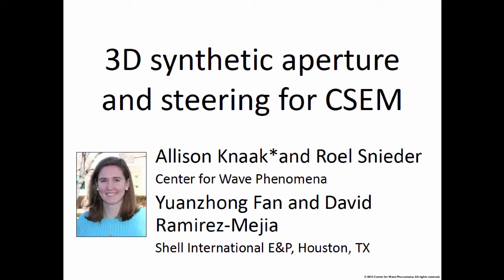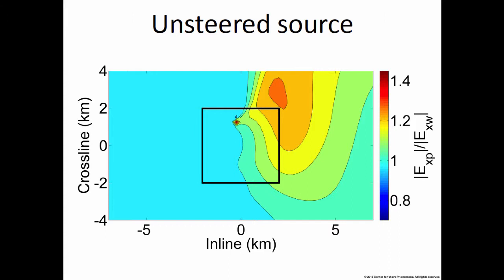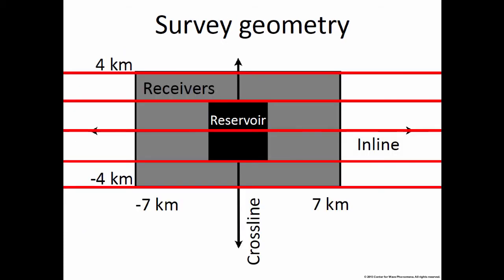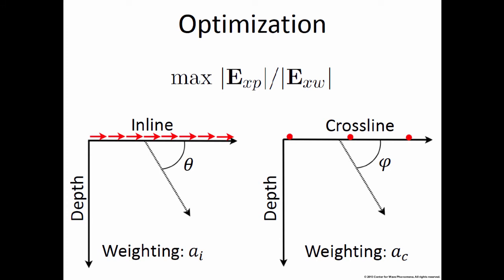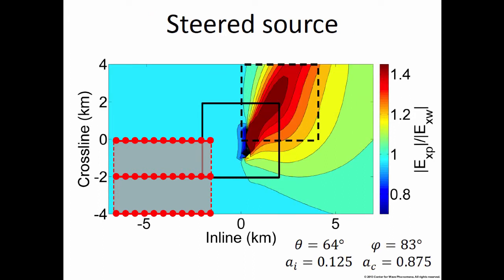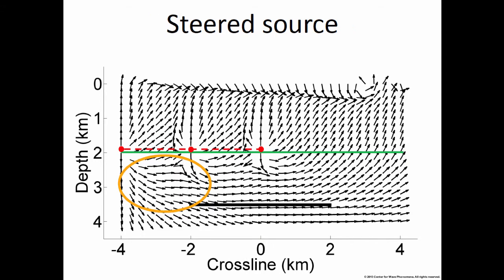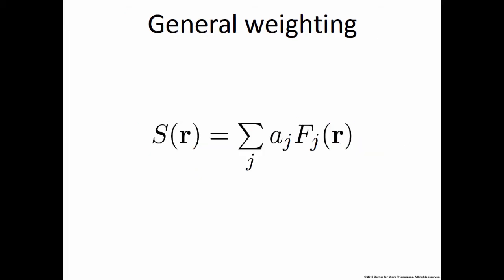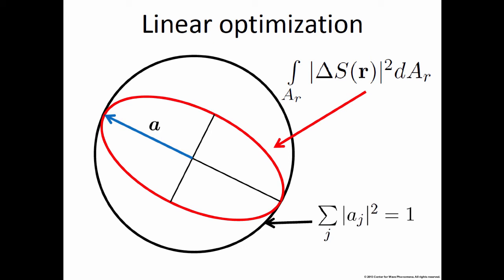3D synthetic aperture and steering for CSEM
Presentation by Center for Wave Phenomena graduate student Allison Knaak at the 2013 Project Review Meeting of the Consortium Project on Seismic Inverse Methods for Complex Structures, May 13-16, 2013.